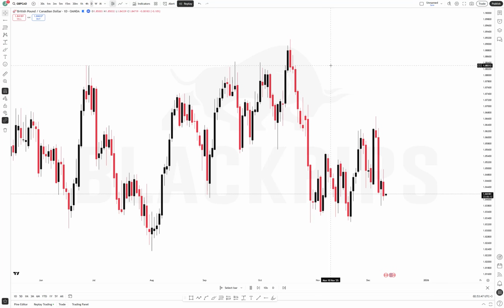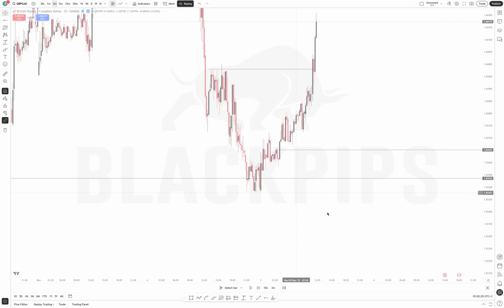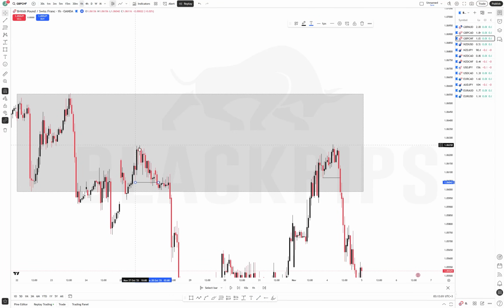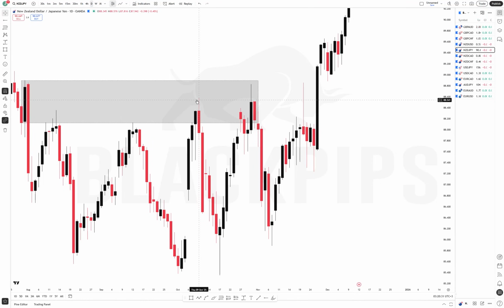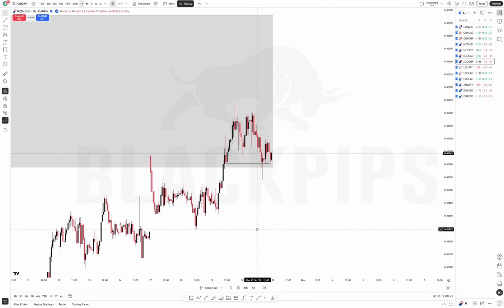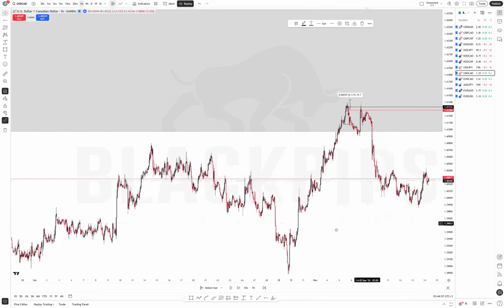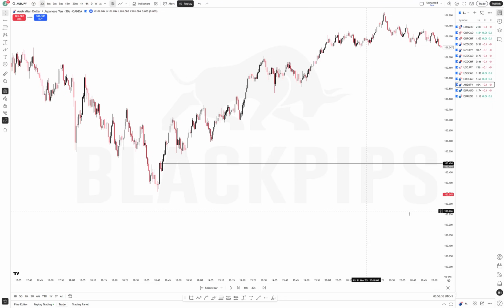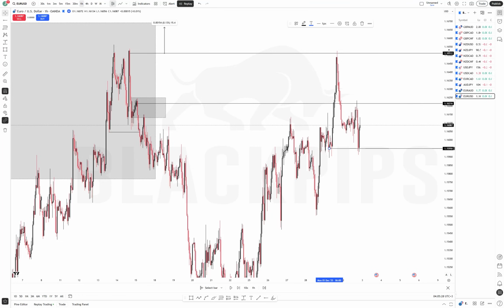THIS IS ONE OF THE BEST WAY I USE TO TAKE INTRADAY TRADES THIS YEAR